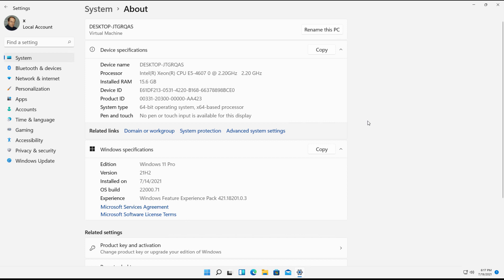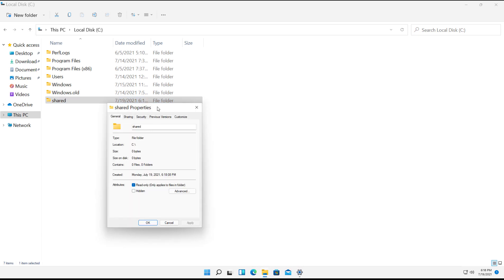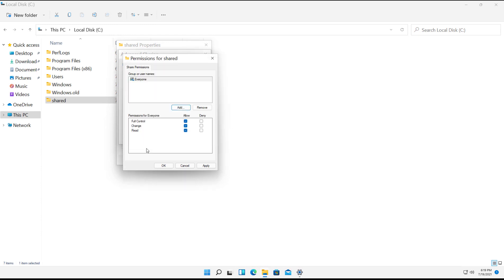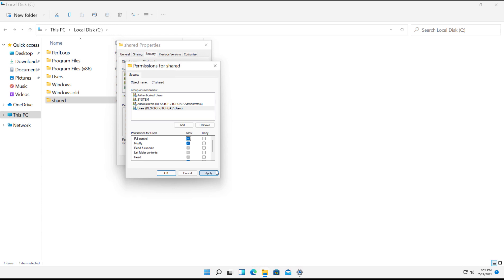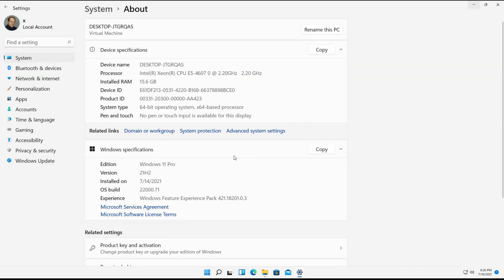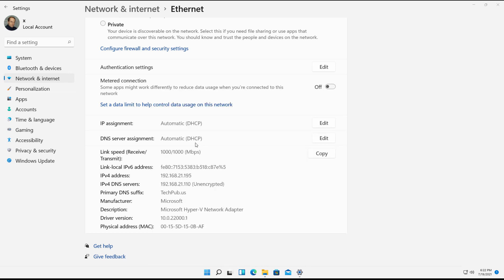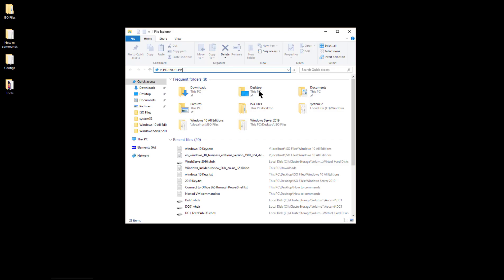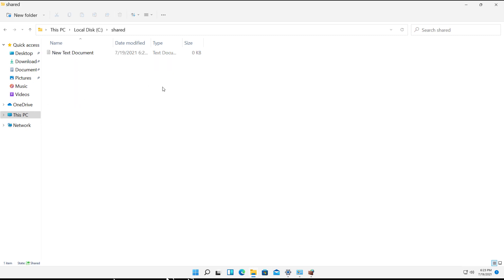How to share a folder in Windows 11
Professor Robert McMillen shows you how to share a folder in Windows 11 so you can copy and share files between multiple computers. learn how to setup security and edit the firewall as well.